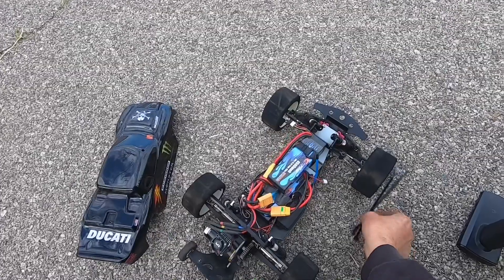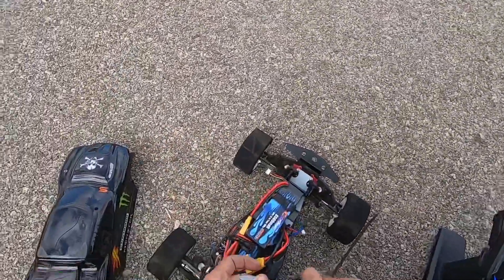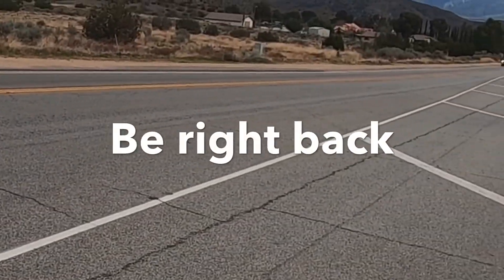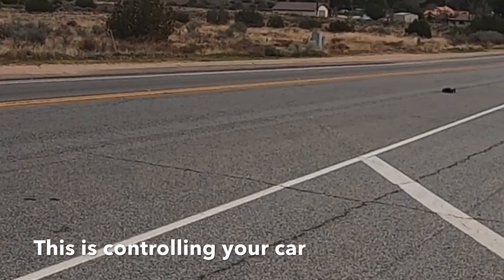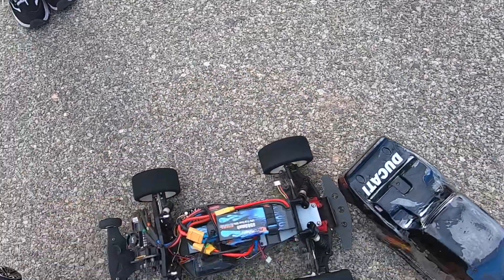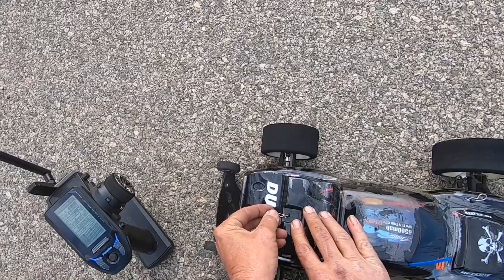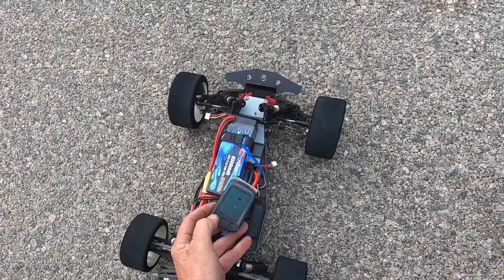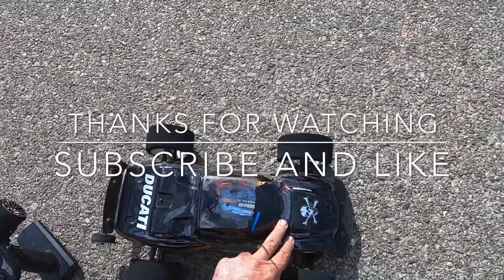Traxxas rustler test hit speed passes